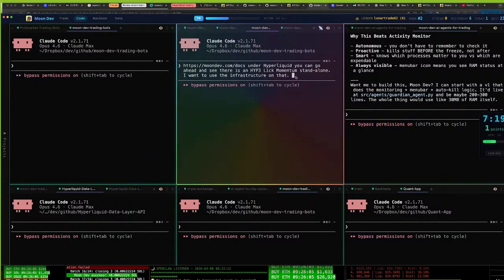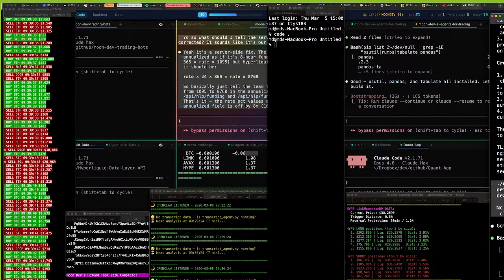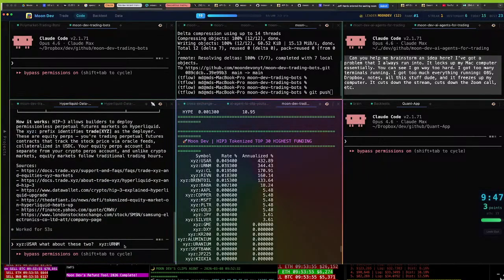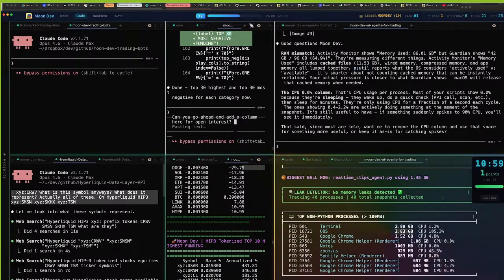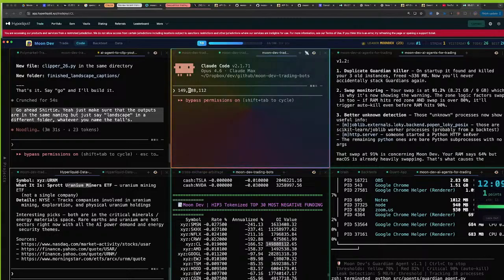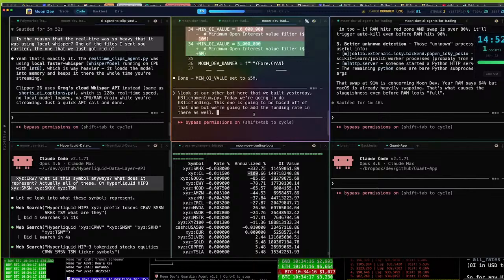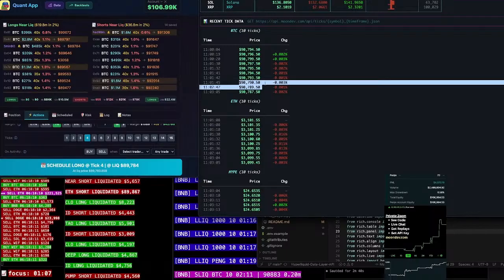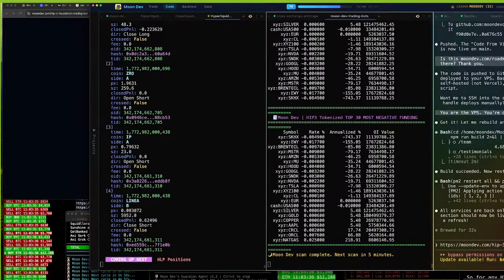I Built a Funding Rate Scanner That Prints Money on HyperLiquid